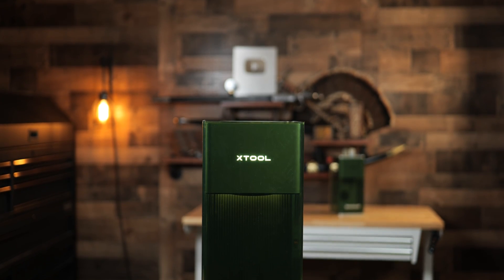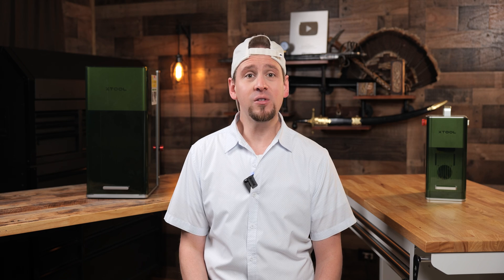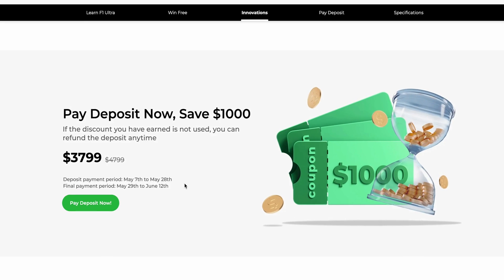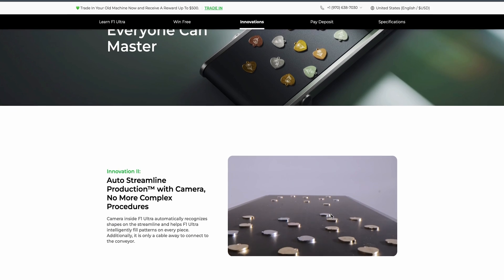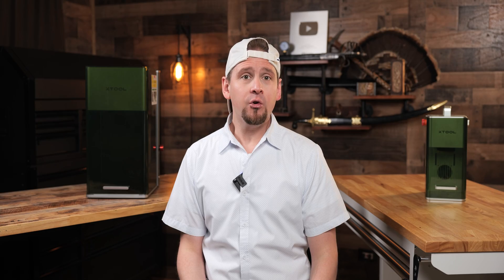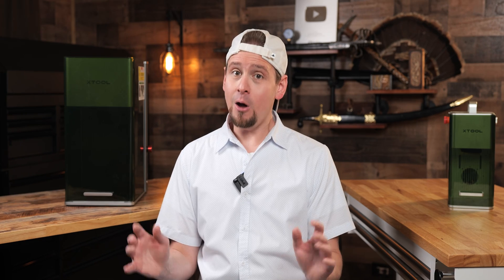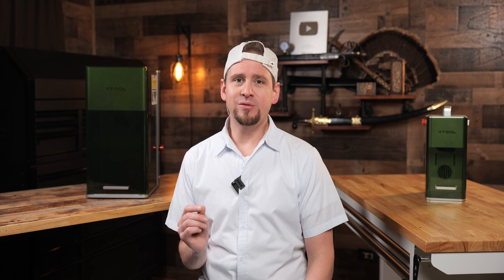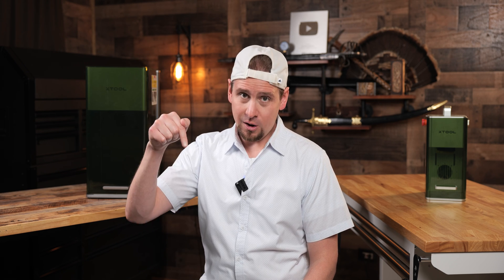xTool F1 Ultra Laser - 10 Reasons to Consider a Dual 20W Galvo System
00:00 - Intro
00:15 - 1 Versatility
00:32 - 2 Space & Convenience
01:08 - 3 Galvo Speed
01:30 - 4 Cost Effectiveness
02:09 - 5 XCS vs LB
03:37 - 6 Enhance Productivity
03:09 - 7 Precision & Quality
03:33 - 8 Ease of Use
03:58 - 9 Support & Community
04:36 - 20W Is it ENOUGH?
05:21 - Educate YOU
05:38 - $1000 Off